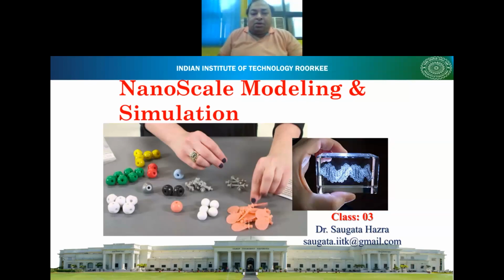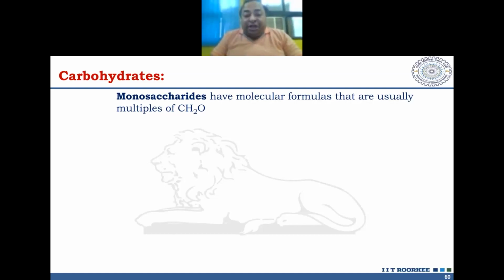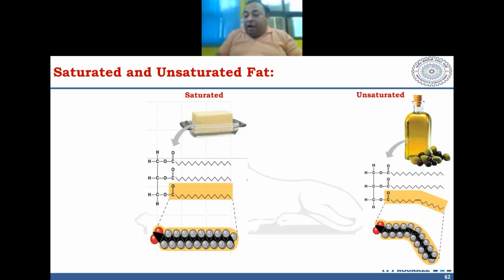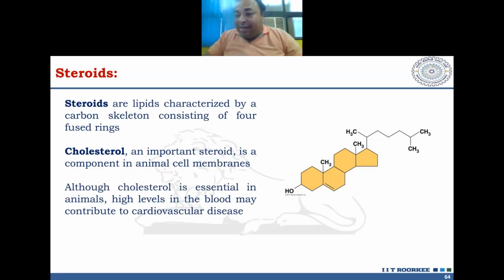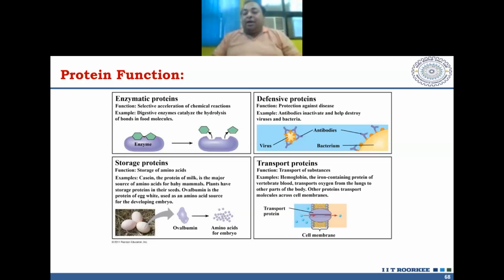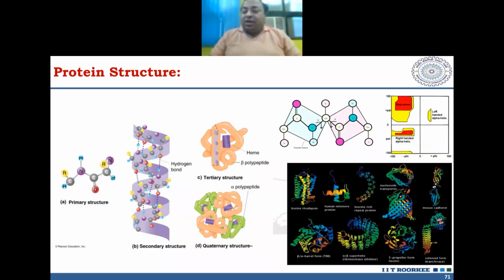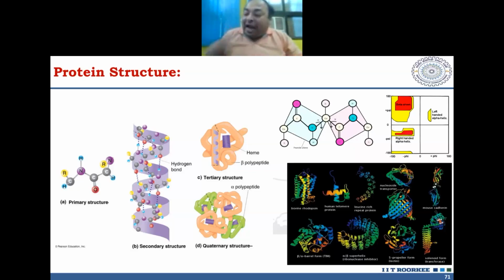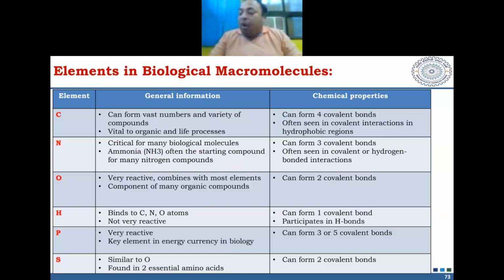Video Lectures on Nanoscale modeling and Simulation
Protein coronas incorporate with nanoparticles are now becoming a new trend in research and can
introduce novel applications in various fields and majorly used in biomedical aspect. The unique
features presented by protein coronas can be exploited in the design of the nanomaterial, rather than
combat their adsorption. Uncontrolled protein coronation may lead to cytotoxicity, a reduced blood
circulation half-life, and non-specific targeting to a diseased cell. However, a comprehensive
understanding and design of suitable nanomaterials with varied functional proteins can allow
selective protein coronation, which can help to tailor their therapeutic properties for nano-drug
delivery vehicles. Protein corona is a complex structure and its uniqueness varies with different
nanomaterials and nanoparticles. Upon contact with biological media, biomolecules adsorb onto a
nanoparticle's surface forming a layer mainly composed of proteins, the so-called protein corona.
Formation of protein-NP corona is influenced by many parameters such as the nanoparticle's
physicochemical properties and biological environmental factors. This dynamic structure constitutes
the new interface with biological systems and consequently has a deep impact on the nanoparticle's
biological fate and response. In summary, it can be stated that novel investigations about protein-NP
corona will assist to develop potential therapeutic against life-threatening diseases and other
applications.